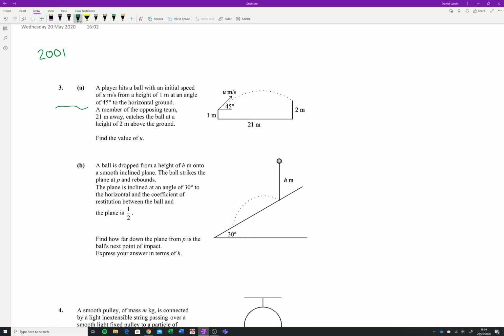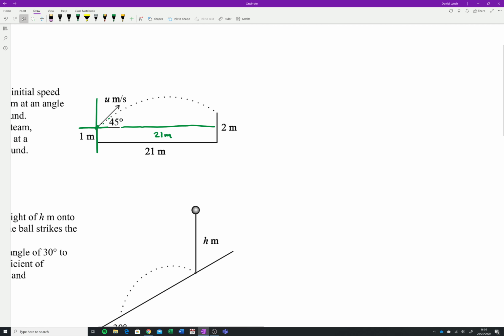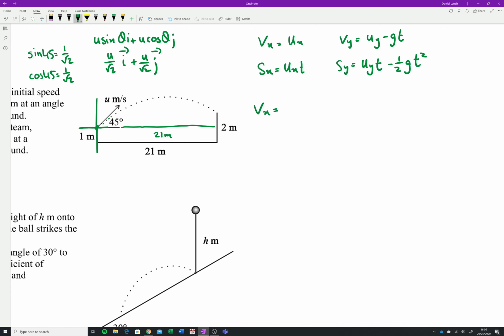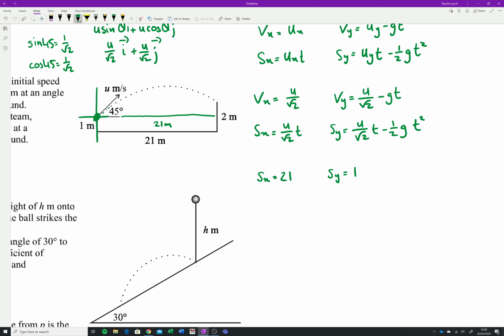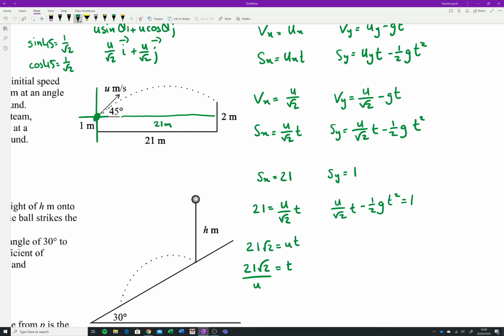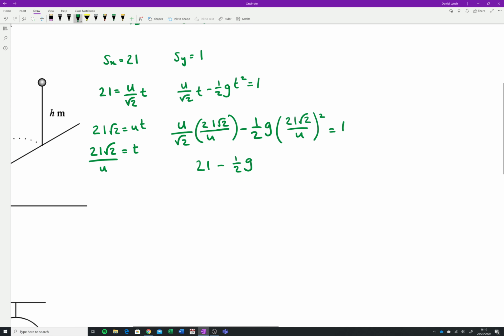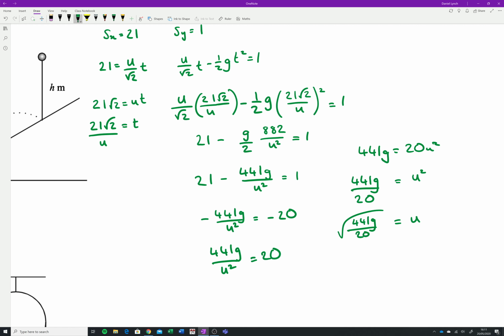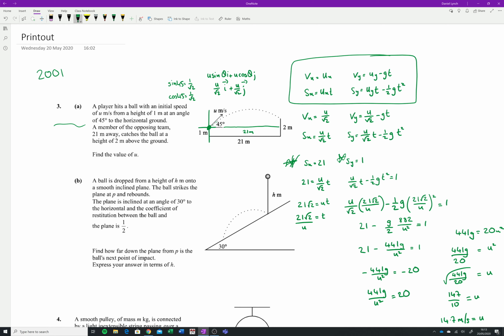5th Year Applied Maths Projectiles Revision 2001 Q3a